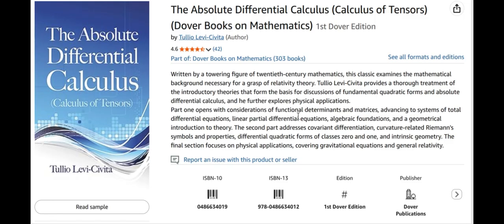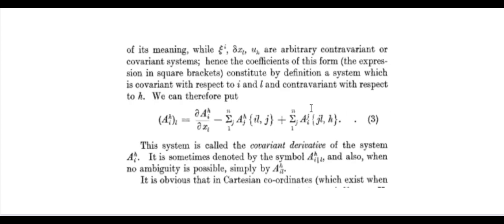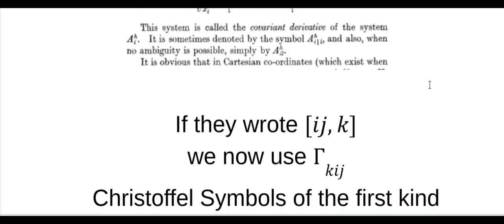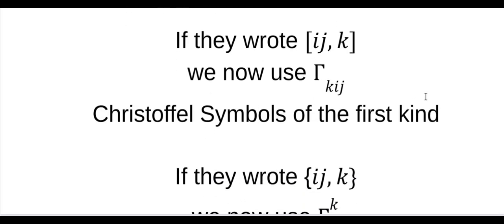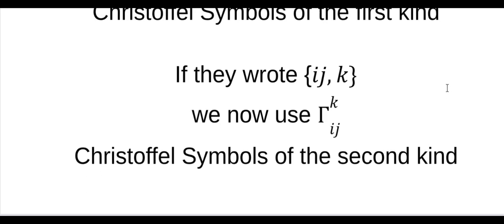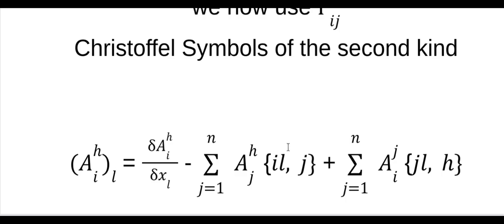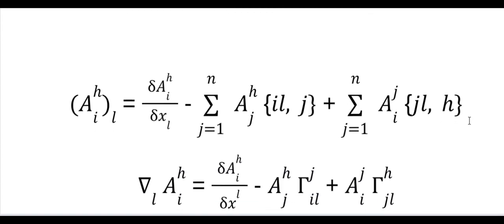First use of the Covariant Derivative - that I could find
Search said Christoffel used it first, but I can't find it.